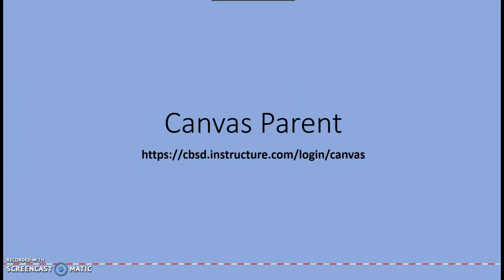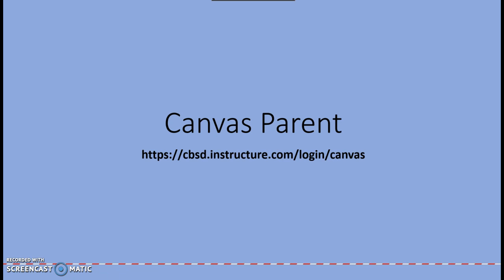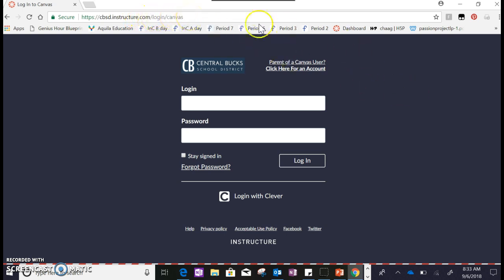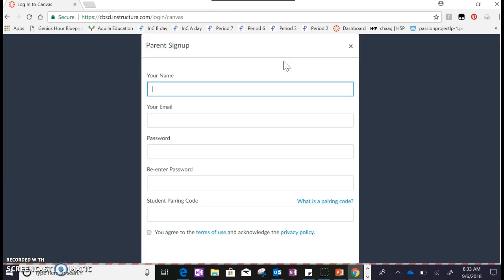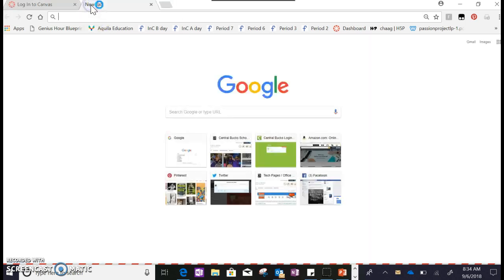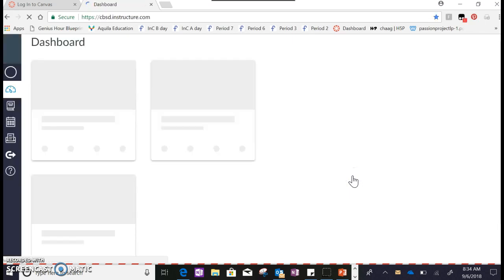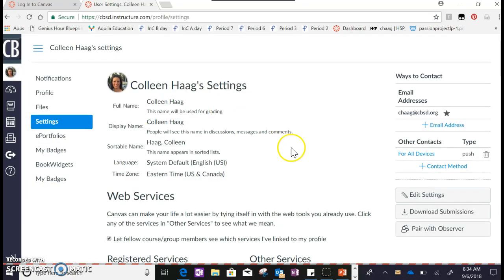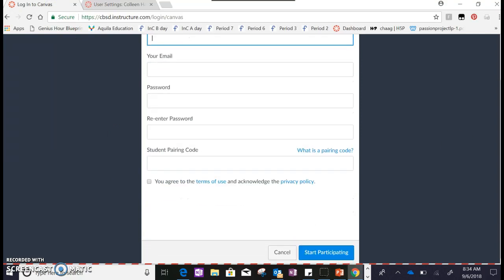Setting up your Canvas Parent Account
Directions for Parent Set up